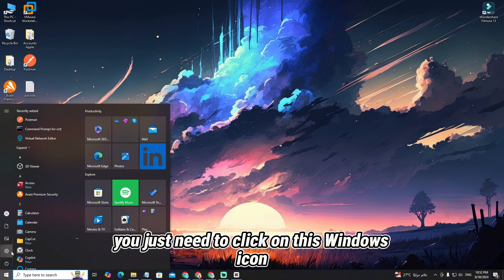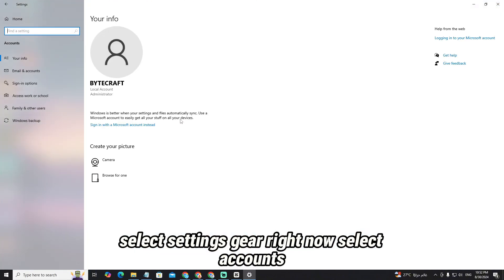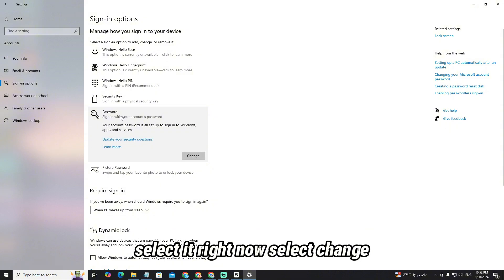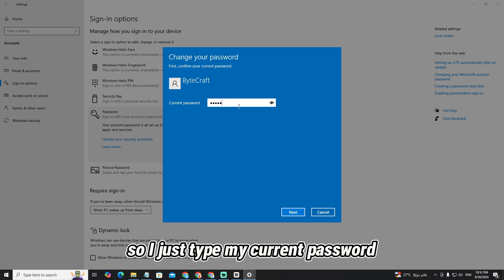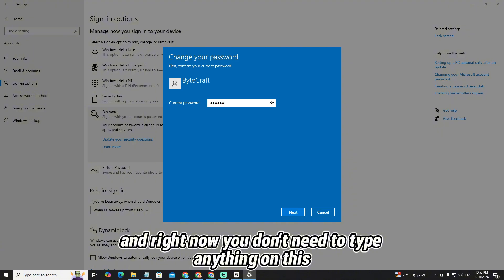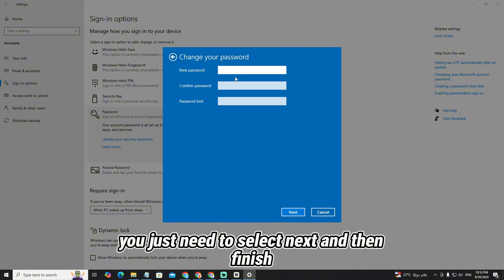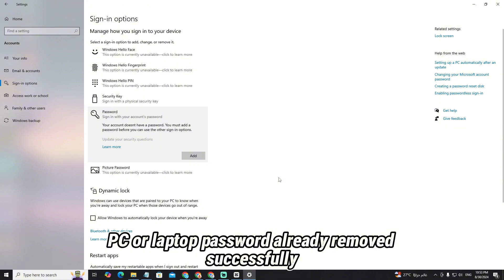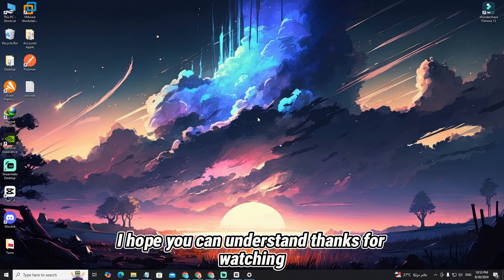How to Remove Password from Windows 10